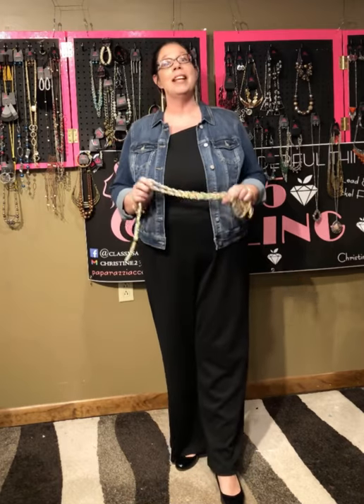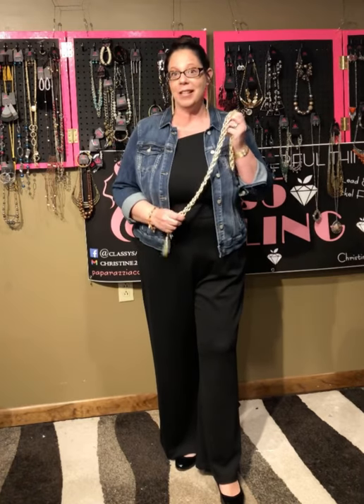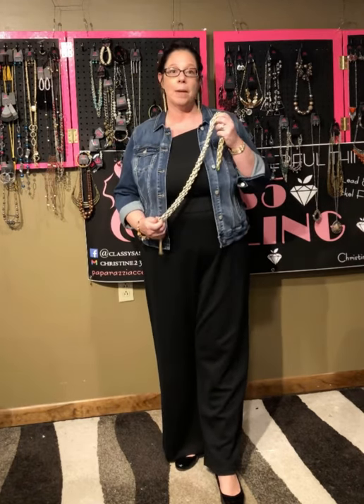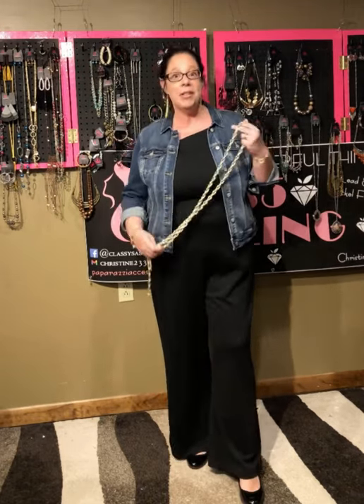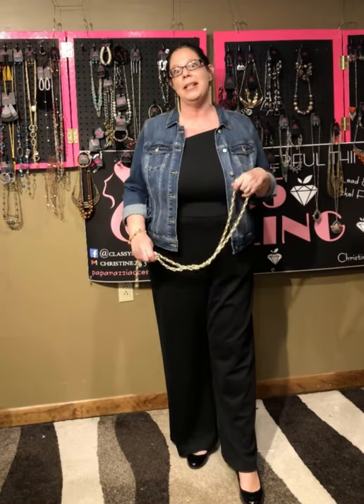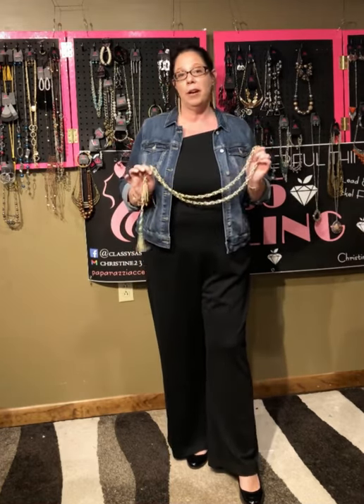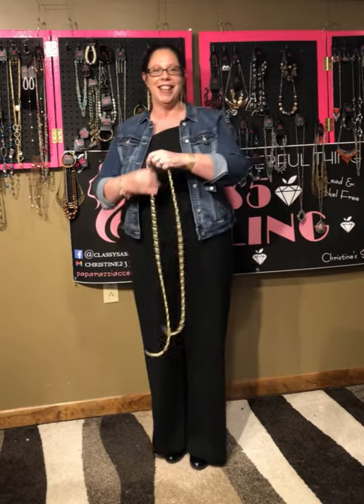How to Wear Scarfed for Attention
How wear one of blockbuster pieces Scarfed for attention